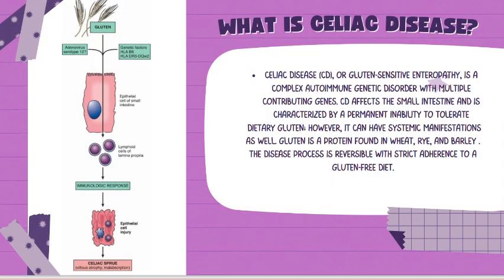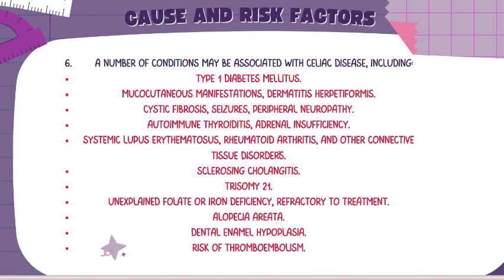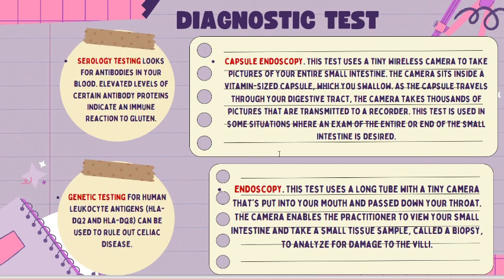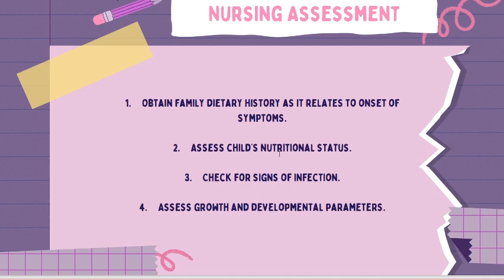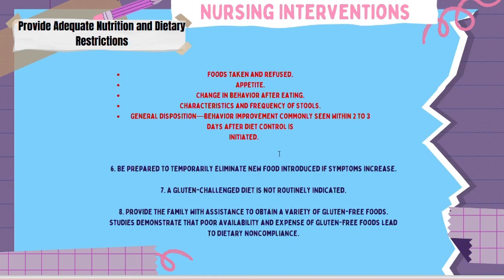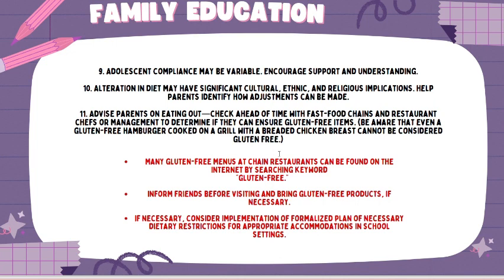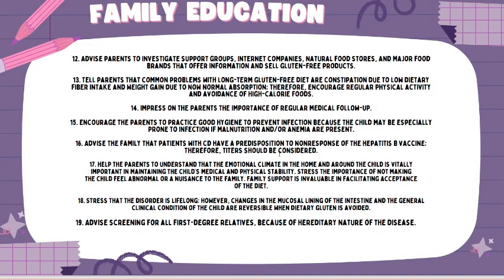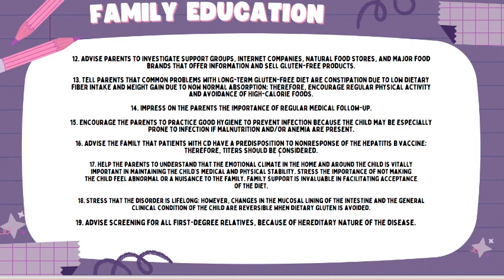GROUP 1 NCM109